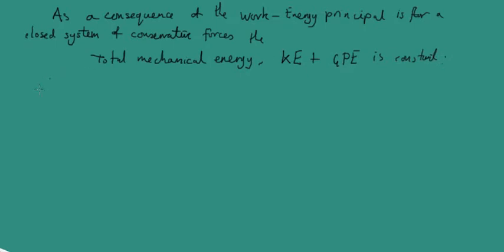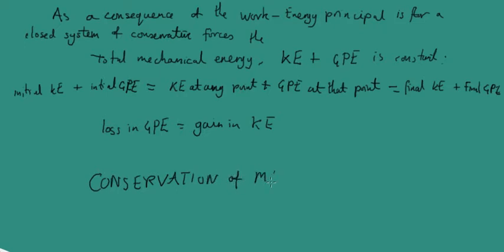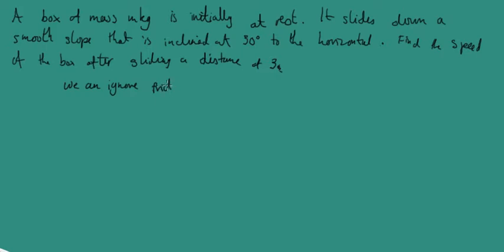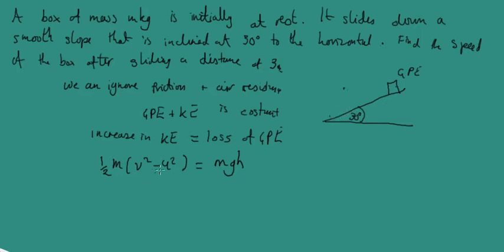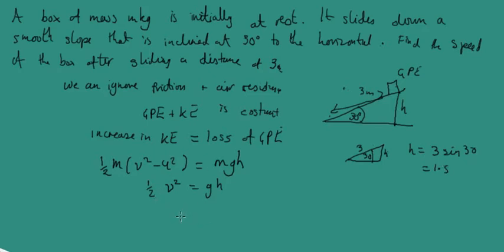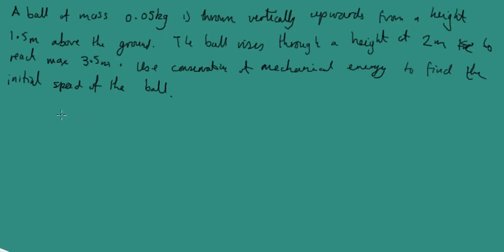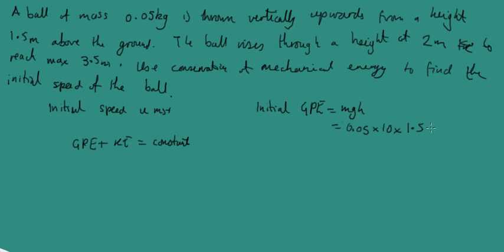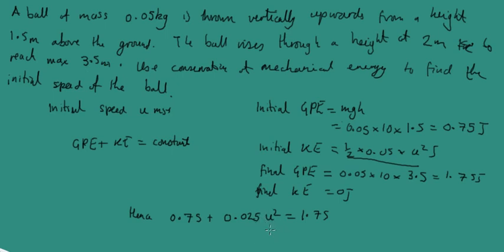9.2 Conservation of Energy in a System of Conservative Forces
A level maths CAIE Mechanics